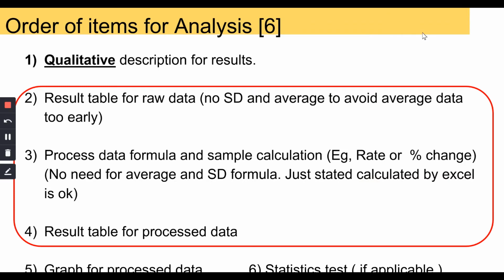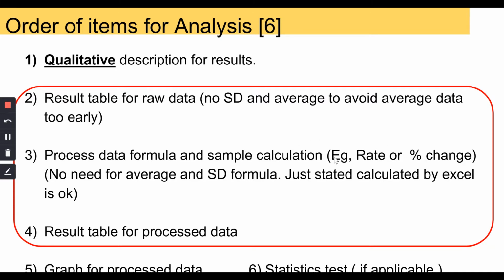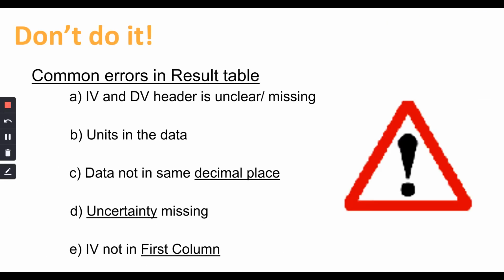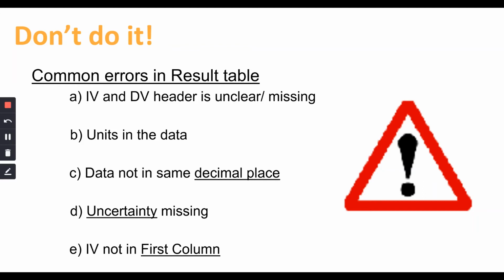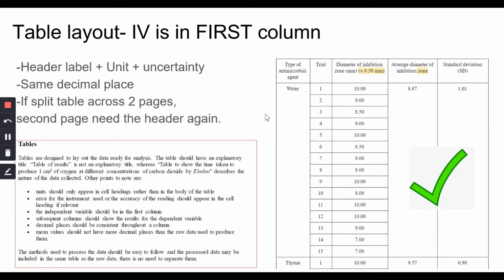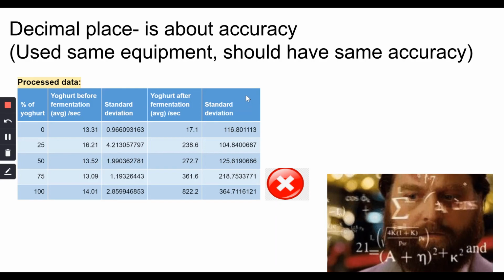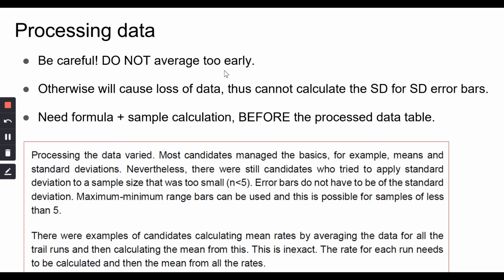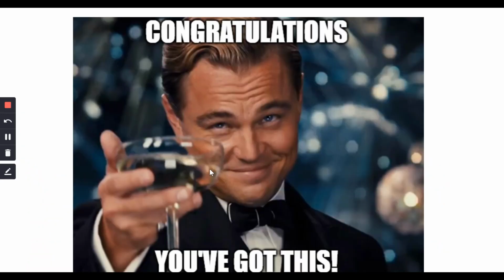Analysis_Part 1_Table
Common errors to avoid: 04:31
Tables Header: 06:24
Good example of a table: 06:44
About processed data & Error bars & Rate: 09:52